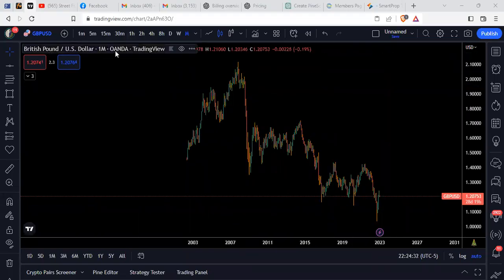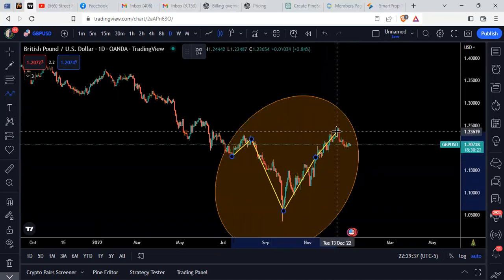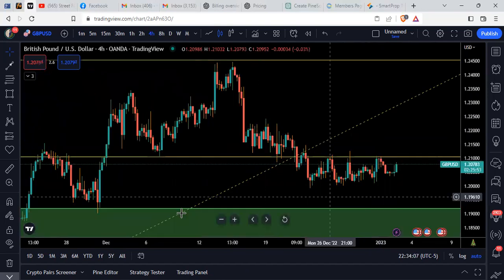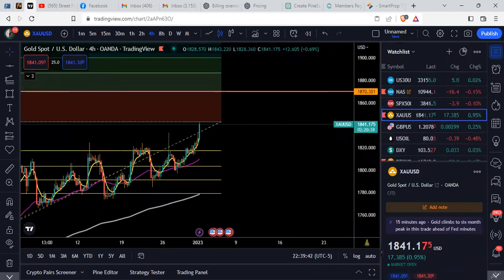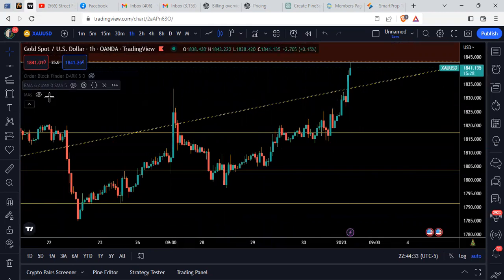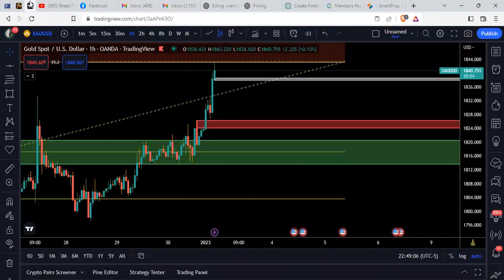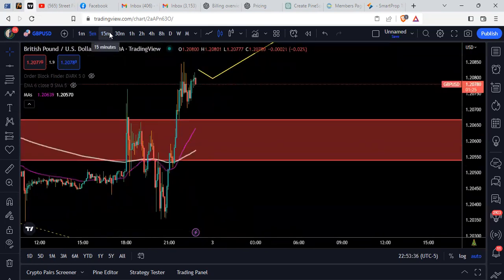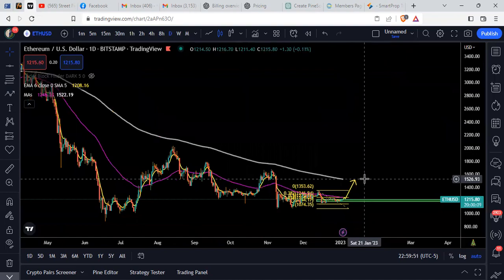D2RFX | The Top Forex Trading Strategies for Maximum Profits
Looking for the best strategies to maximize your profits in forex trading? Look no further! In this video, we'll go over the top forex trading strategies that experienced traders use to consistently see big returns. From using multiple time frames to implementing risk management techniques, you'll learn everything you need to know to take your forex trading to the next level. Don't miss out on this opportunity to learn from the experts and start seeing maximum profits in your trades.